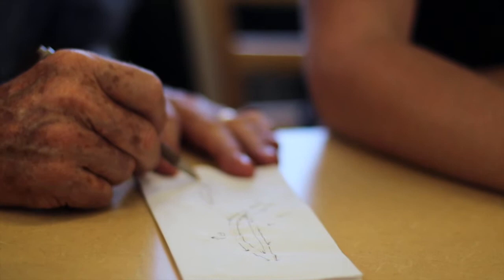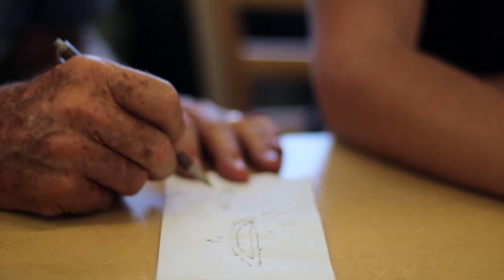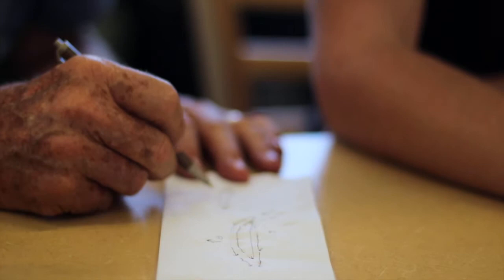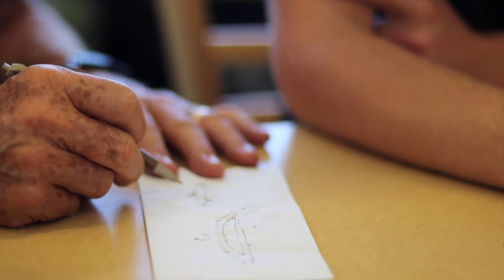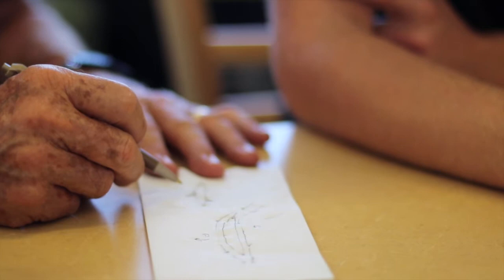Dick Rutan explains transonic speed range | Mojave 2014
World-famous aviator Dick Rutan explaining key principles of flight at the Voyager Cafe in Mojave, California.